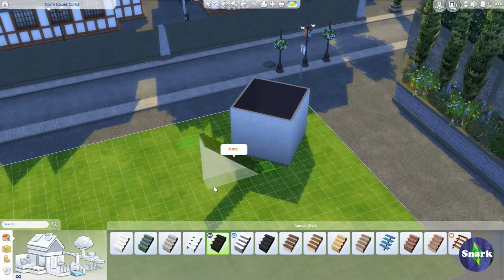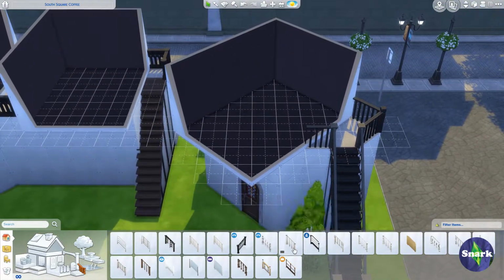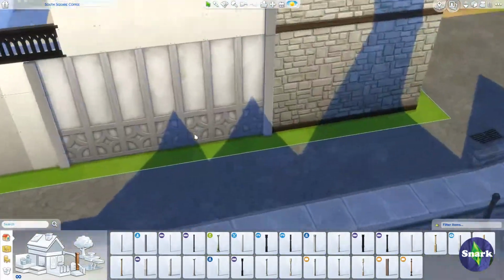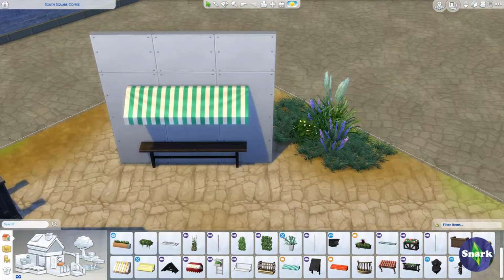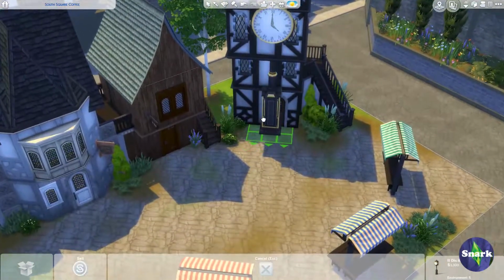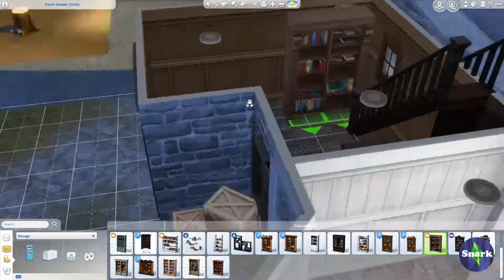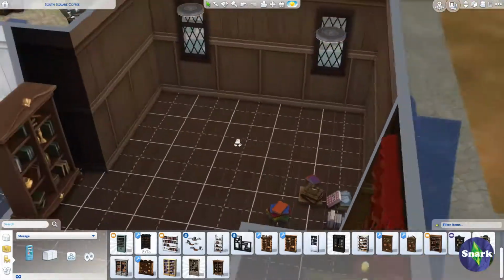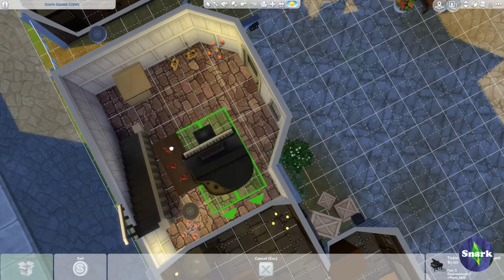Medieval Market - Sims 4 Speed Build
This is available for download on the Sims 4 gallery as Ye Olde Market Square. You will have to turn CC on in the advanced section of your search because it says I have CC in there, but I can't find it! You can also search by snark to find all of my builds.